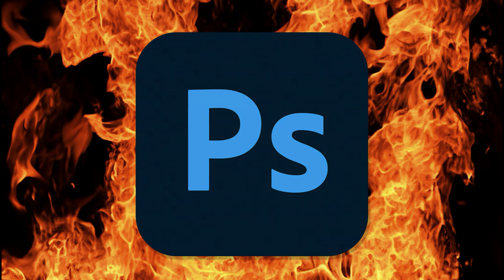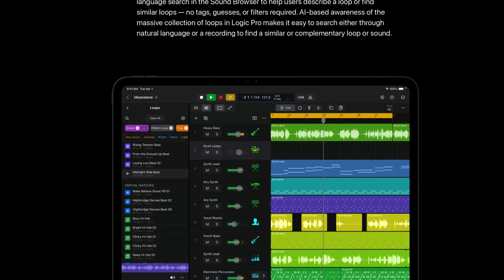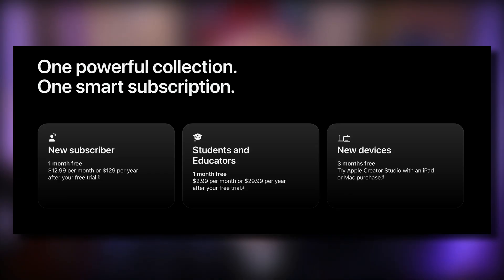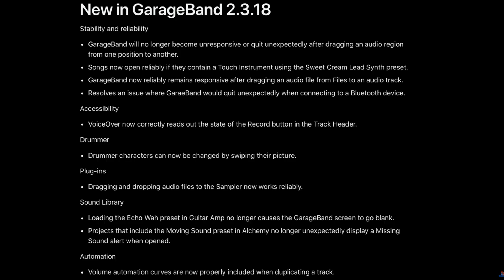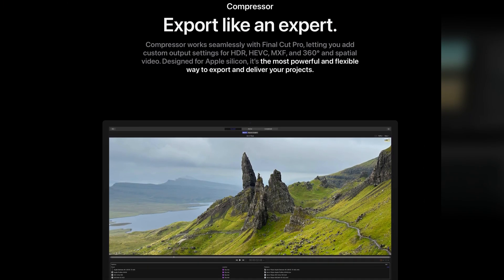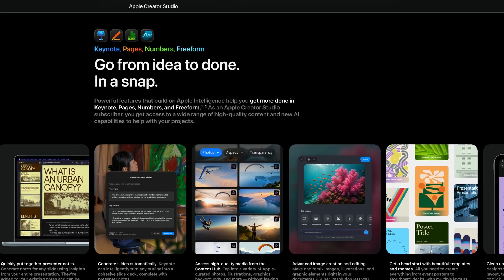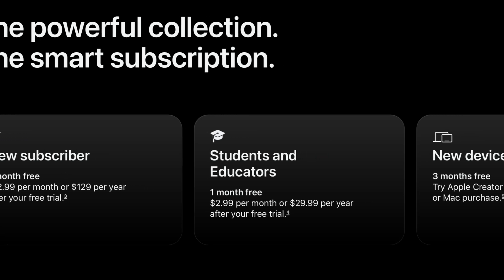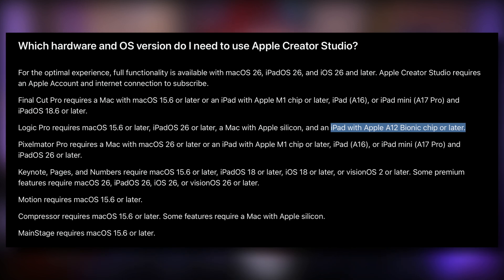Logic Pro, GarageBand, and the New Apple Creator Studio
Apple just announced Apple Creator Studio, a new subscription that bundles Logic Pro, Final Cut Pro, and more across Mac and iPad.

In this video, I break down what Apple Creator Studio includes, what it means for Logic Pro users on Mac and iPad, what it does and does not say about GarageBand, and who this subscription actually makes sense for.

———FREE GUIDES———

———GEAR———

———SOCIALS———